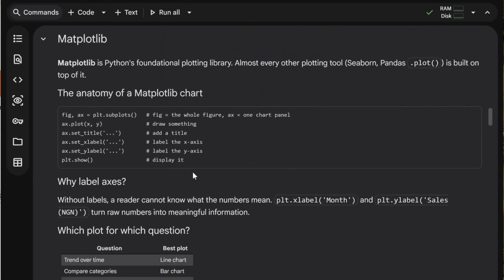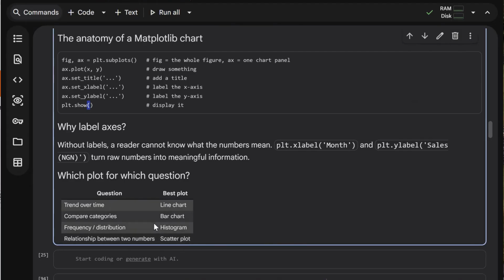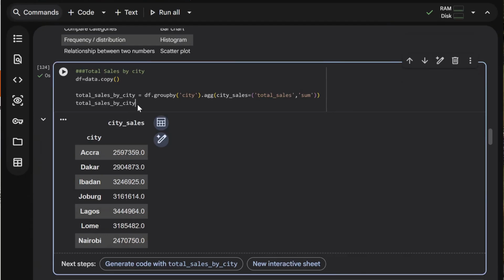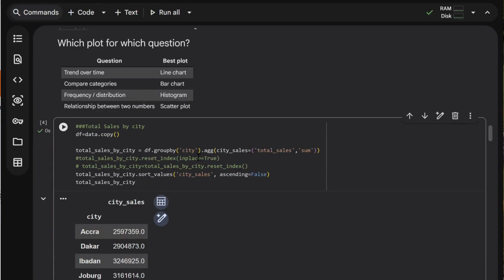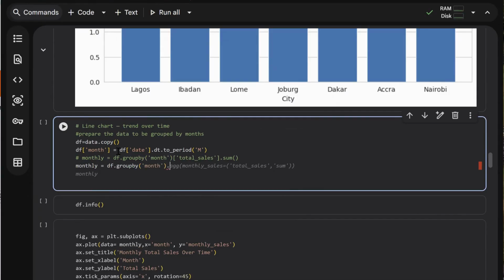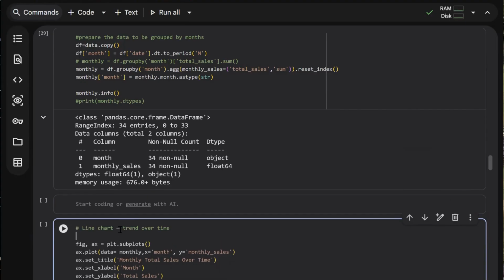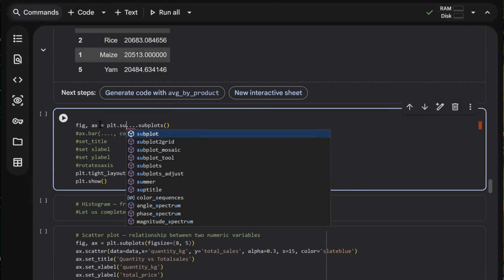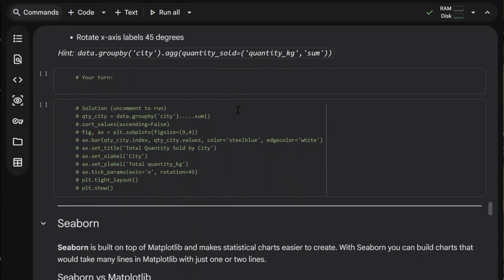Module 4.2 - Data Science & Analytics